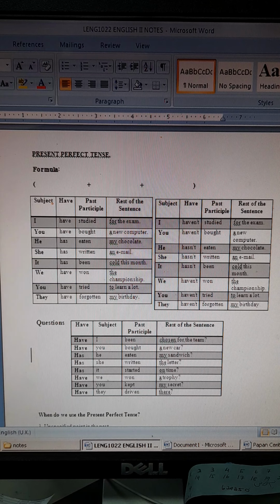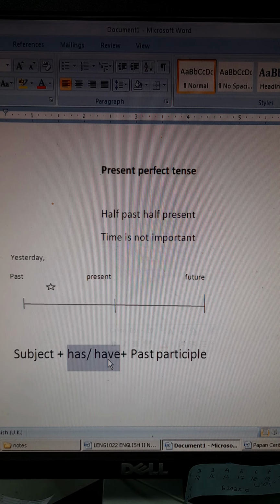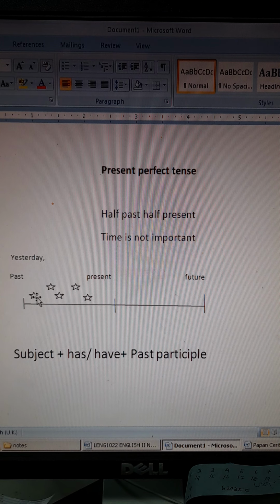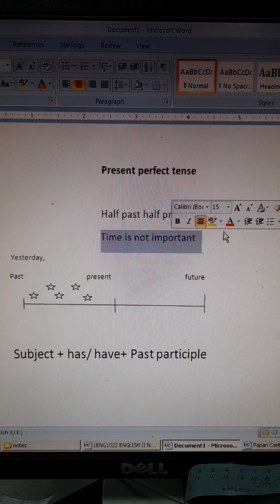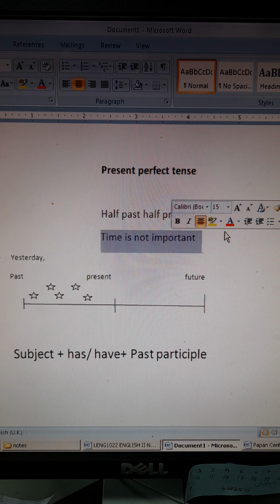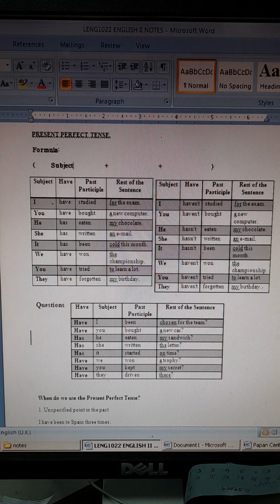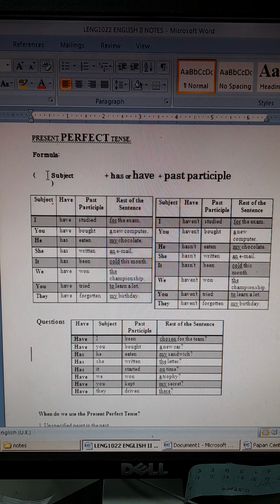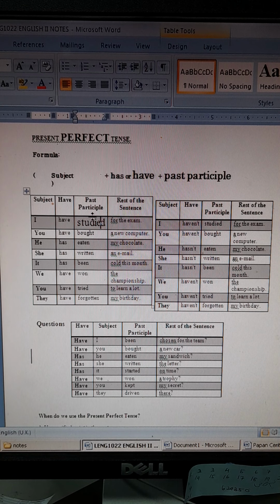Present Perfect Tense